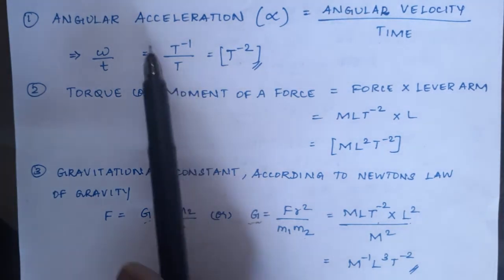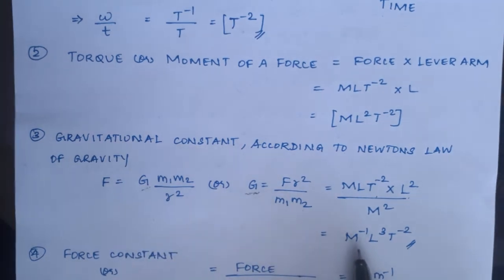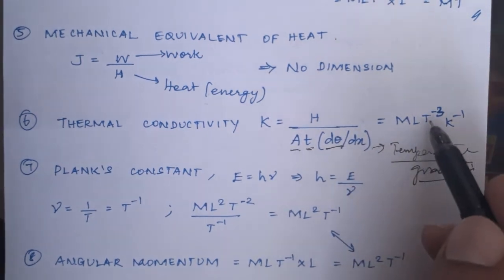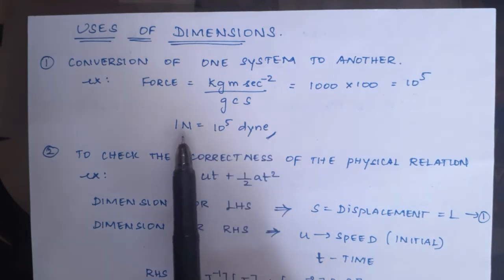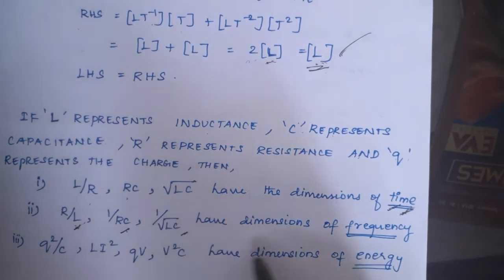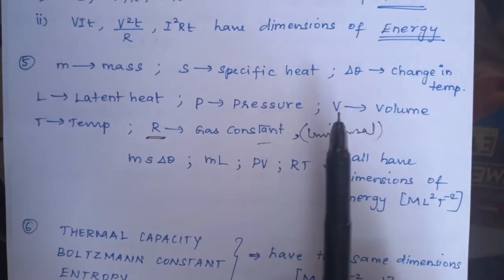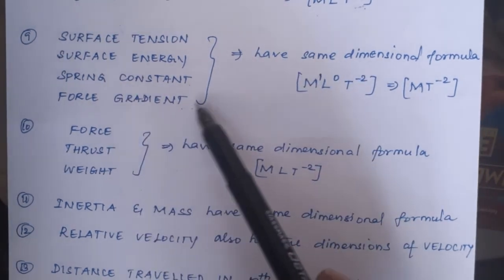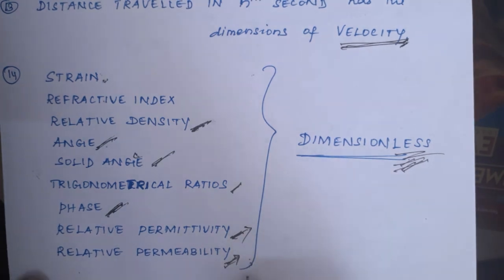UNITS AND DIMENSIONS || PART 2 || COMPETITIVE EXAM BASED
Through this video students can equip themselves to derive any complicated physical quantities and their dimensions very easily.

Different physical quantities with same dimensions also discussed here which supports you to face the competitive exams.

Watch the video completely to get the clear knowledge on dimensional analysis.